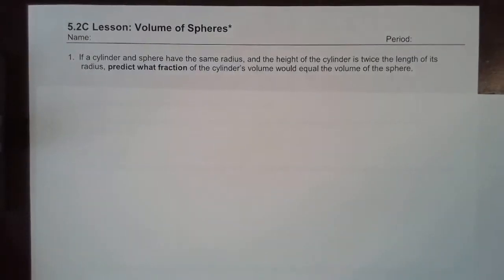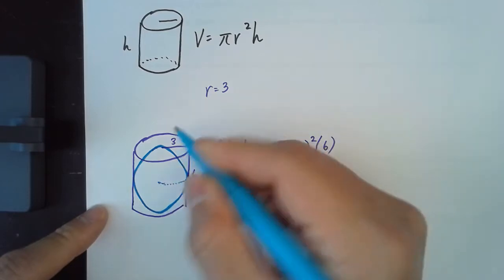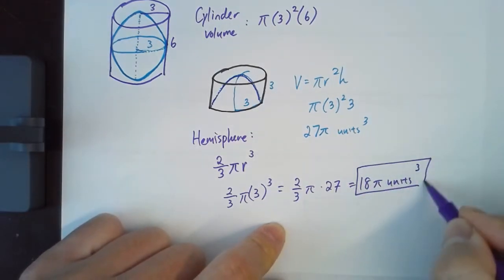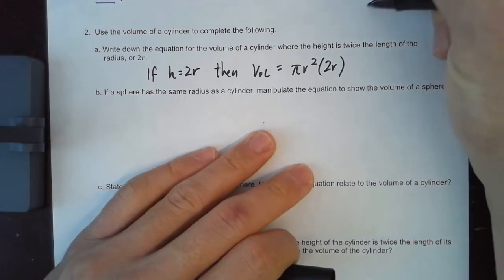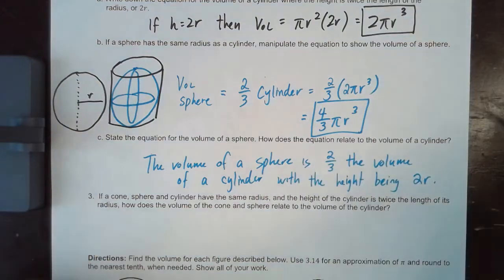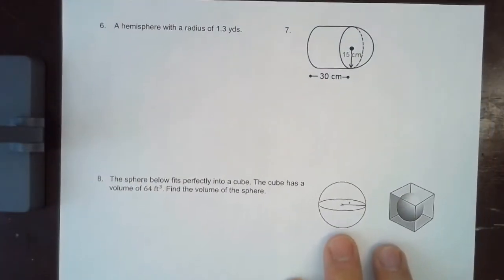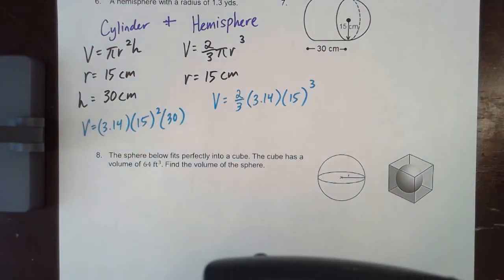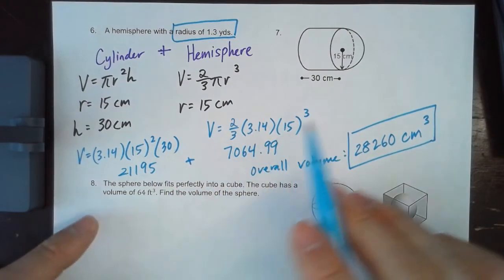5.2C Lesson Video